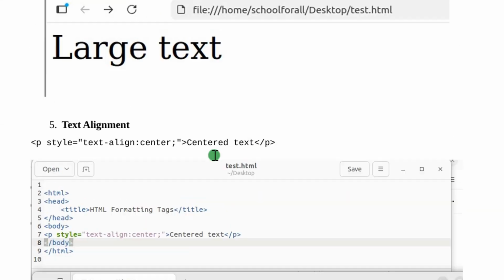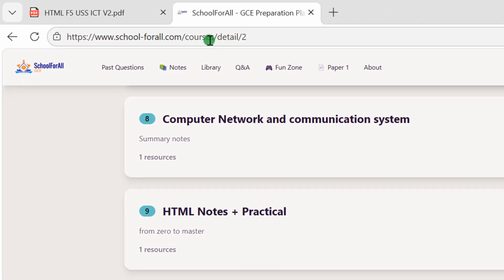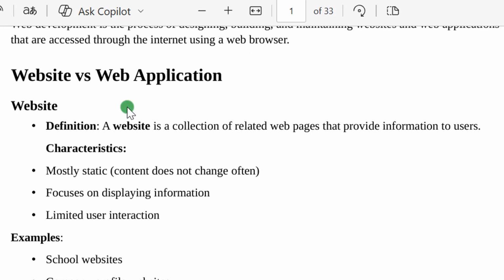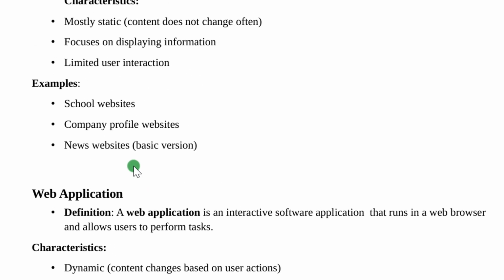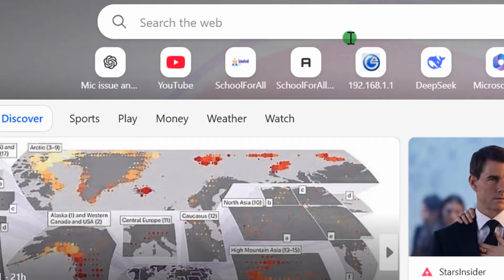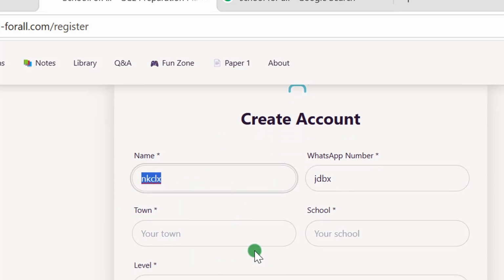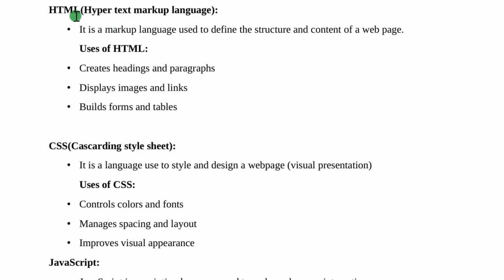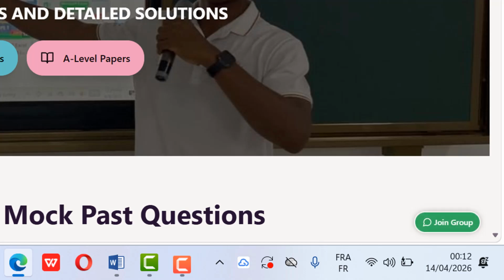HTML Introduction to Web Development Video 1 | ICT & CSC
This is Part 1 of my Web Development series designed for ICT and Computer Science (CSC) Cameroon GCE students.

In this series, I will teach web development from the very beginning, step by step, in a simple and clear way to help you understand both theory and practical concepts.

In this first lesson, we focus on the fundamentals you must know before writing HTML code.

Topics covered in Part 1:

Web Browsers Explained
Text Editors for Coding
Introduction to Front-End Development

Make sure to follow the full series to master web development for your GCE exams and beyond.

Next video (Part 2): Introduction to HTML Structure and First Web Page.